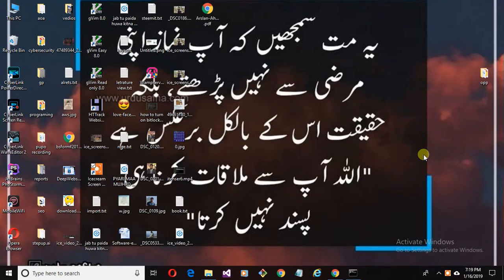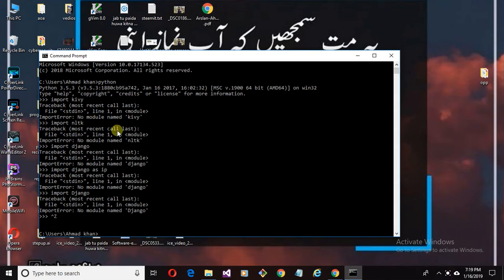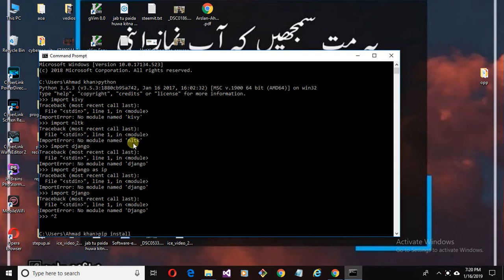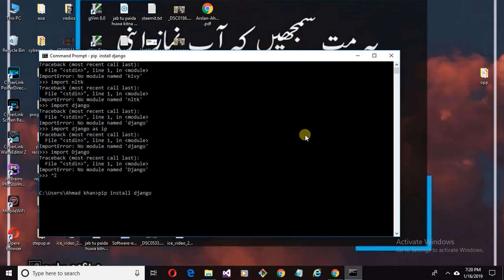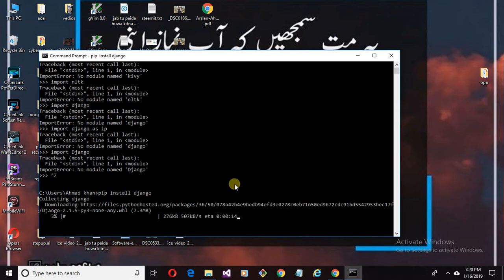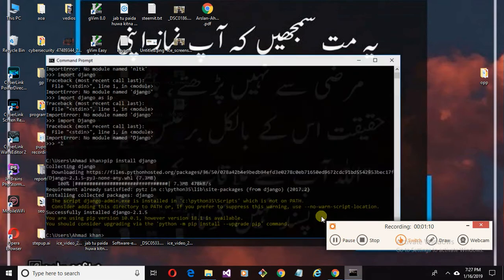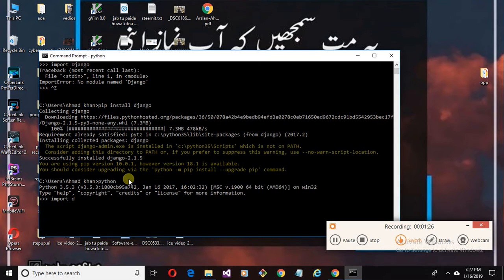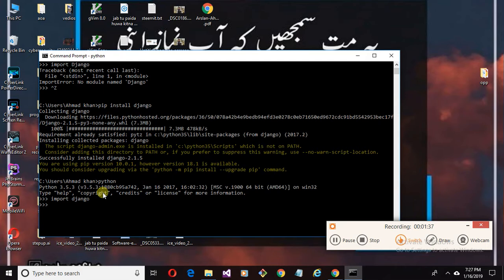how to install django on windows 10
error
pip is not recognized as an internal or external command operable program or batch file  windows 10